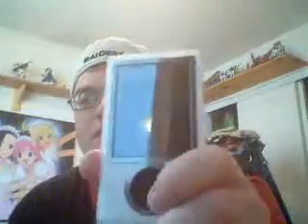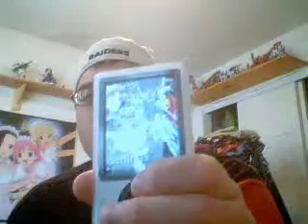microsoft Zune 30g white 1st gen review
review onthe 1st gen zune